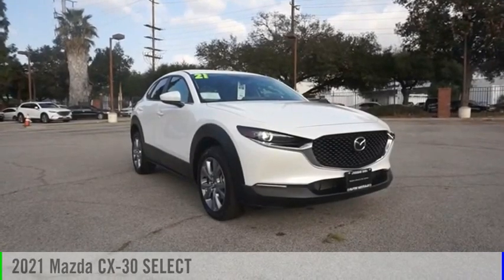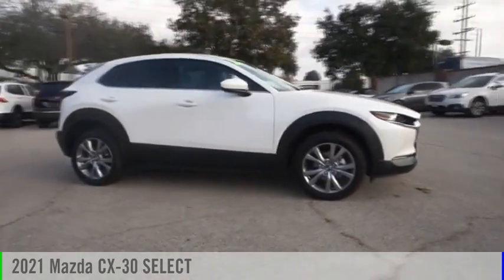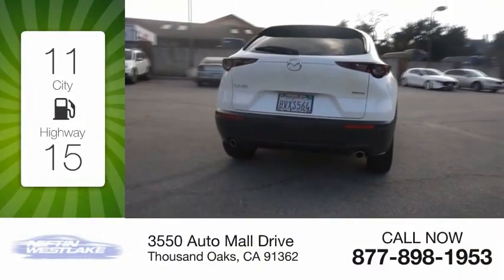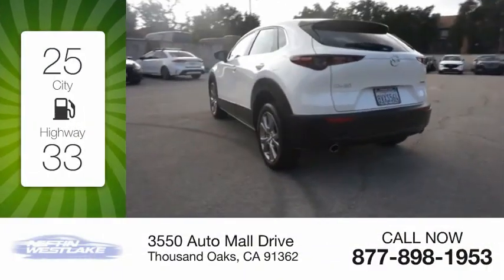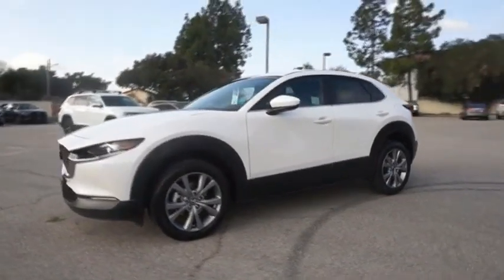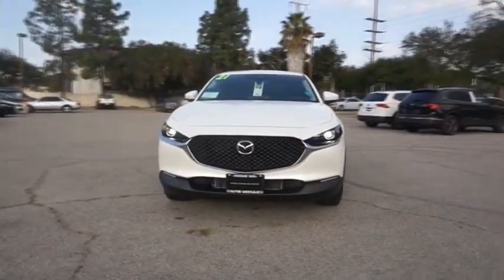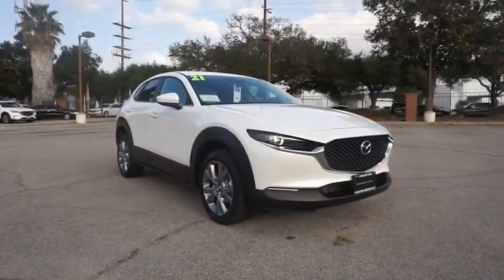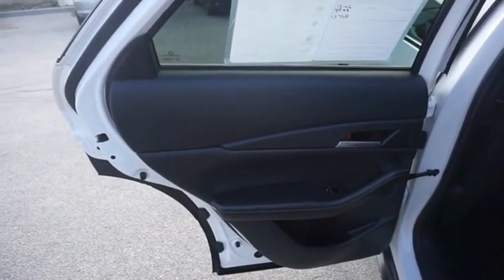2021 Mazda CX-30 Thousand Oaks CA M10901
2021 Mazda CX-30 SELECT

* Check out this 2021 Mazda CX-30 SELECT * * 2021 ** Mazda * * CX-30 * * SELECT *  This 2021 Mazda CX-30 SELECT might just be the SUV you've been looking for.  Drive away with an impeccable 5-star crash test rating and prepare yourself for any situation.  Call or visit to talk with one of our vehicle specialists today!